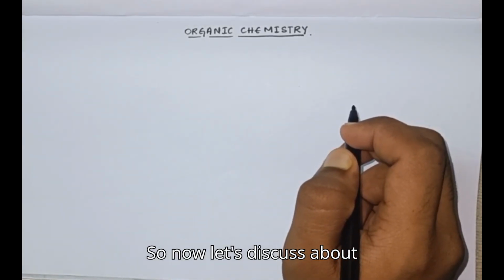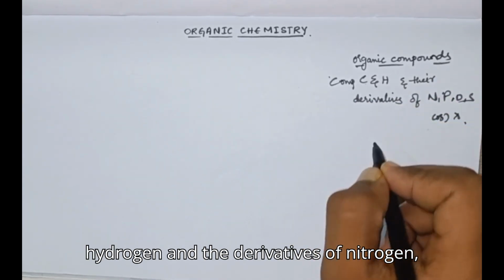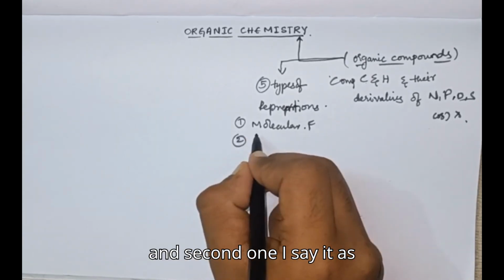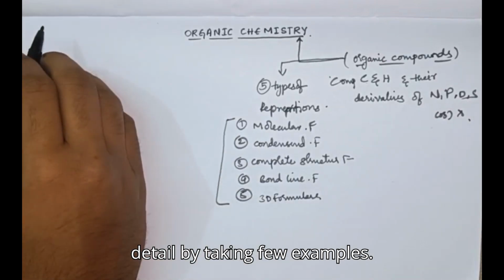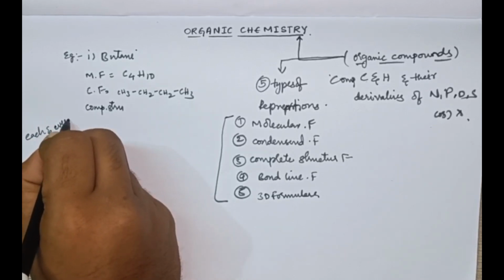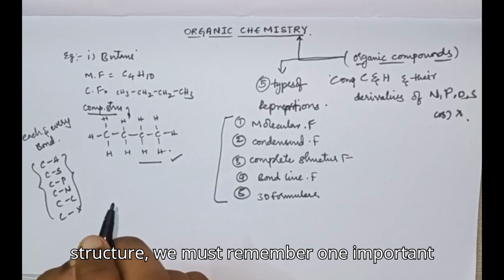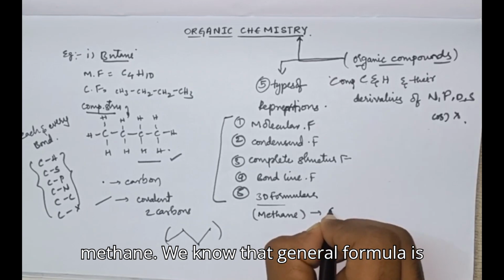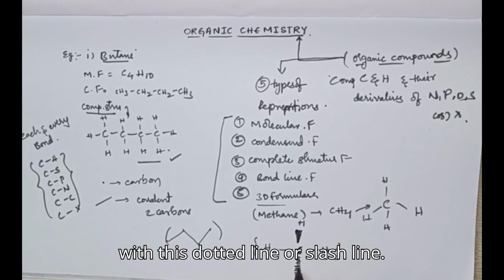Organic chemistry | Nomenclature and classification of organic compounds | JEE and NEET (PART 1)